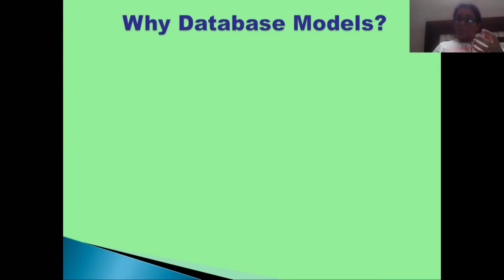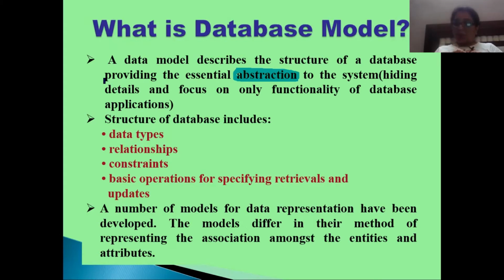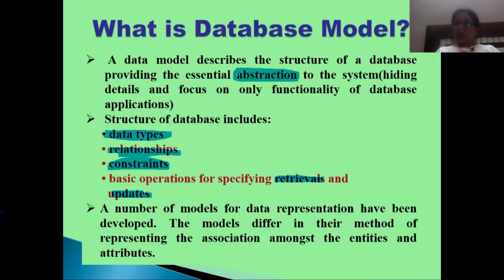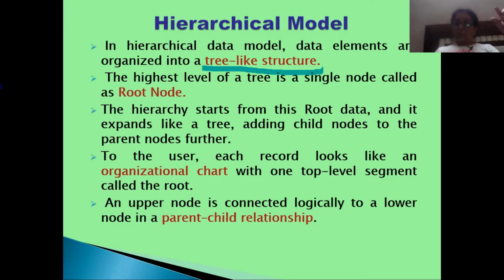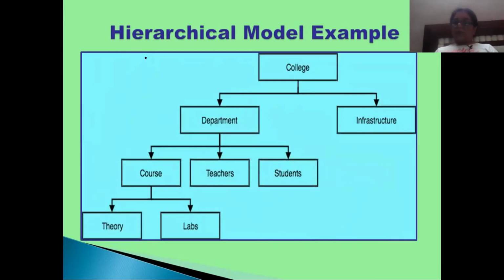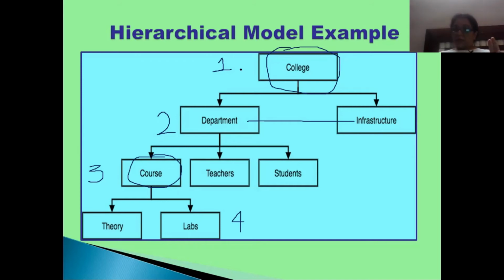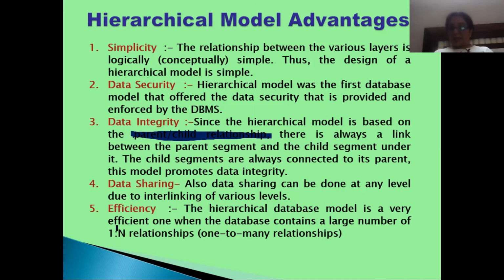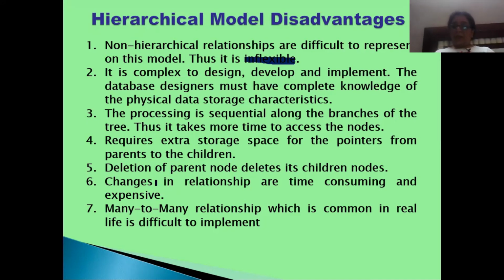DBMS Data Models Part-1 | Database Models | Types of Databases | DBMS Lecture 8 | Hierarchical Model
The Database models in the Database Management System(DBMS) explains the logical concept behind the structure of any Database system. Database includes all the tables, representing the real world, their attributes and relationships amongst them for the system to be developed. So any Data Models in DBMS | Database Models are used to represent the complete overview of data storage, retrieval and updation of any information system or software.

This concept is also called as Data Models in DBMS,  DBMS Data Models, Database Models or Types of Databases

DBMS Lecture 8 this video here majorly covers -

00.20 Why data models in DBMS are required?
What are Data models in DBMS?
Types of Database Models or simply types of databases.
Structure of Hierarchical Model
Advantages of Hierarchical Model
Disadvantages of Hierarchical Model

In this video DBMS Lecture 8 all the notes are also covered about the above topics.

Do write few lines in the comment box about the video- so that we can look forward to improve further.
Thank You everyone for so much of support.

v=PJqSwq9yyks&list=PLX6pA1oeV7Lb6hEEOzInrwV2Q9WMQ2VXe

Few other DBMS Videos-

Database Three Schema Architecture or Levels of Abstraction

Structure of DBMS and Users of DBMS

WOLF-HELP-TOGETHER-ENROLL-
BRING-SWARM-ADD-FLOCK-WITH
-TRUST.

SUDDENLY-FIND-MIRACLE-REACH- TOGETHER-FIND-COUNT-DIVINE
-SOMEHOW-NOW-DONE.

ELATE-TOGETHER-DIVINE-DRAGONFLY-COUNT-BE.

SURGE-SMORGASBORD-GET-RAINBOW-CHARM-HAVEN.

PERSONAL-STAR-BE-SHEBANG-HOLE-FIND-RIDICULOUS-SHINE.

QUEEN-RIDICULOUS-HOLE-AMAZING-COUNT-BE.

SHAKESPEARE-HOLE-SHEBANG-ELEGANT-DAZZLE.

The information available on this YouTube channel is for educational and information purposes only. This YouTube channel does not provide financial advice. There is no guarantee, that you will be able to generate income, by using the ideas mentioned in this video. Your level of success in achieving results, as mentioned in this video, will depend on your skills, hard work and knowledge. We have taken reasonable precautions to ensure that information in this video is accurate, but we can not ensure that the websites/mobile applications mentioned in this video are free from errors. You expressly agree not to rely upon any information given in this video/channel. This YouTube channel strictly advise viewers to never pay any fee/charges to any Freelancing sites/companies/individuals to get any part time/full time work.